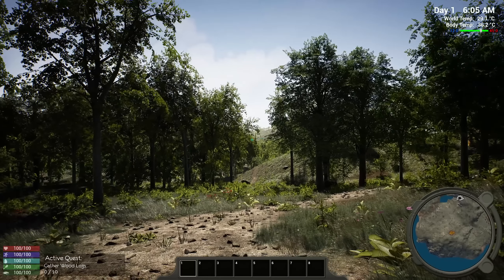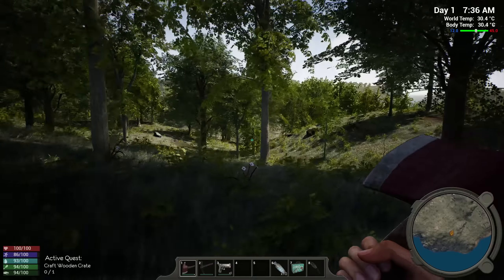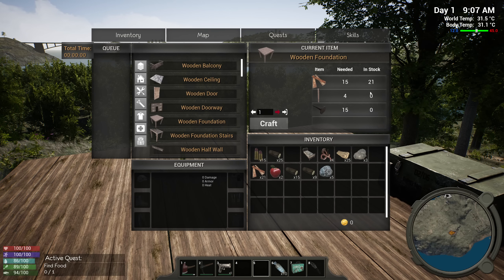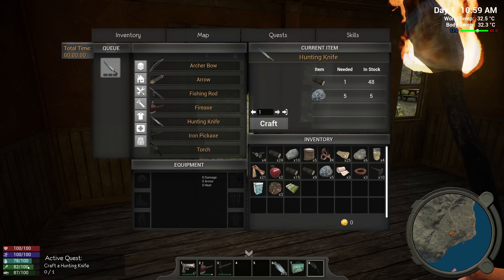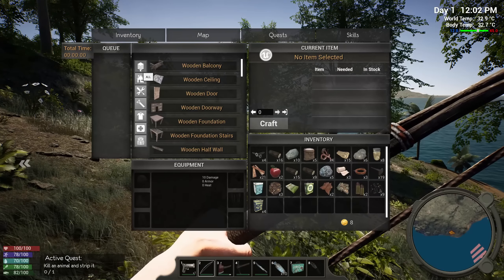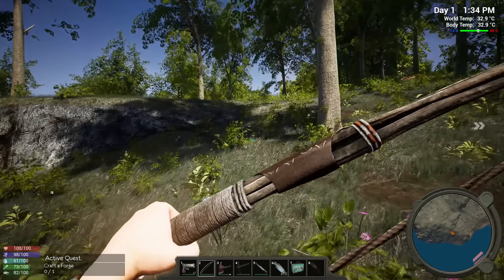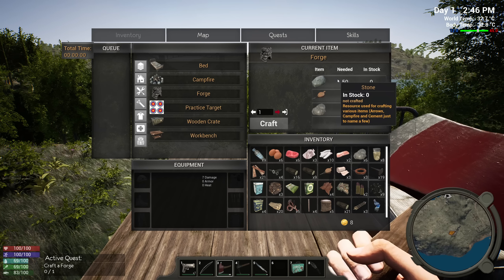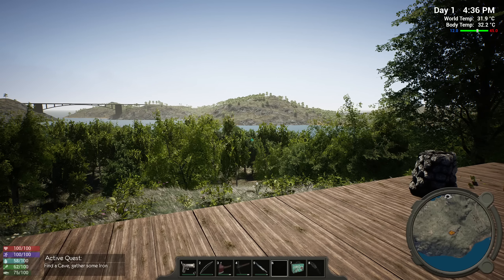Day ONE Building Camp & Hunting To Survive | Hold Your Own [1]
This is Hold Your Own  gameplay survival crafting game by FloppySword. A single player open world sandbox, crafting and survival FPS game set in a multi-island land where you'll fight to survive. Build your base, hunt and craft to defend yourself from aggressive wildlife, enemies or friends. Do you have what it takes to Hold Your Own?

Insurgents have stolen your land and forced the citizens of your small archipelago to flee or into hiding. A few regroup as a resistance. It will be a long unforgiving battle to match their strength, expect many losses and few hard-won gains. The insurgents will never give up and as you regroup, they will grow stronger and more persistent. Can you make it safe for citizens to return? All you can do is your best to Hold Your Own.
This game is about finding yourself stranded, nearly empty handed having fled your home, on an island with abandoned towns...the insurgents soon notice your unwelcome presence. You will have to fight the elements, gather resources, and see if you have what it takes to survive. You may encounter hostile insurgents and animals that you'll have to fight in order to claim resources and expand building capabilities. A linear quest line in single player mode is currently in place. Side quests, repeatable quests, and spontaneous events are planned. A player may play the quest line or simply play in sandbox mode with or without tutorials.

We intend the complexity of the AI to grow as the player grows, presenting a continual challenge of taking...and losing...territory and control over the resources the insurgents so badly want to take for themselves. Experience, levels, and skill points will be earned and spent in more than one category allowing a player to specialize more in one area than another, and teams in MP to specialize even more narrowly if desired.

Key Features:
- Single Player, Multi-player is on hold due to technical issues
- Tutorial Quest Mode, Quest Mode, Full Sandbox Mode
- Character Hunger, Thirst, Body Temperature Mechanics
- Base Building
- Vehicles
- Hunting
- Crafting; building components, furniture, workbenches, clothing, ammo and weapons
- Power/Electricity Mechanics
- Gathering Resources
- Mining and refining of ores
- Quests, except in Full Sandbox Mode
- Friendly NPCs; Trader, Arms Dealer, Pharmacist, Mechanic
- Kill AI Enemies
- Animal Husbandry
- Farming
- Day/Night Cycle
- Weather Cycle